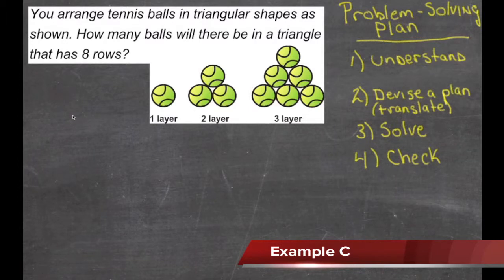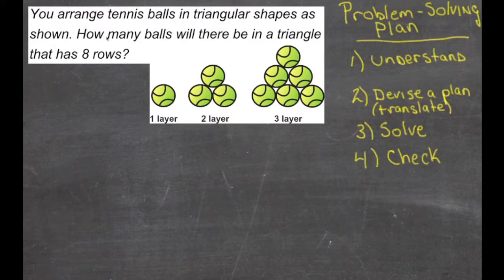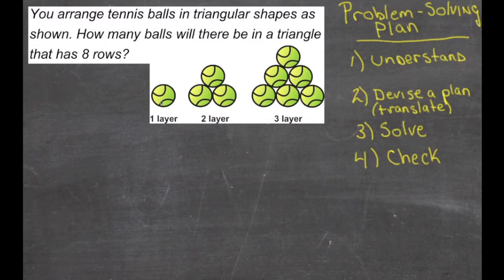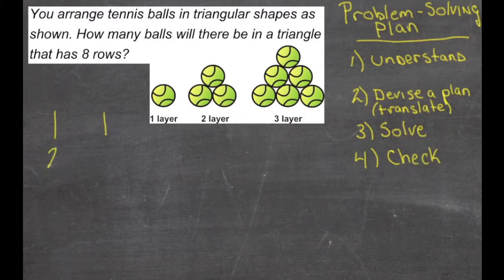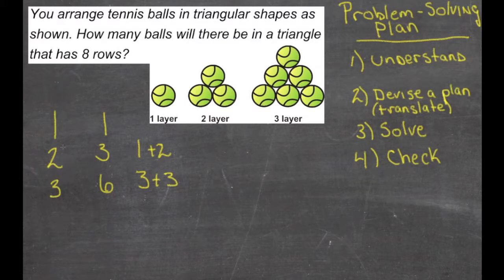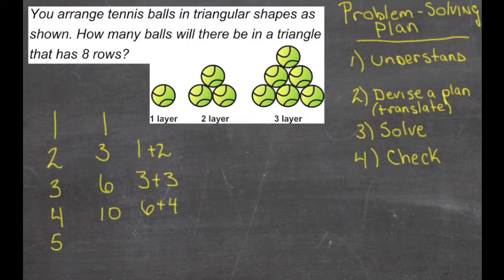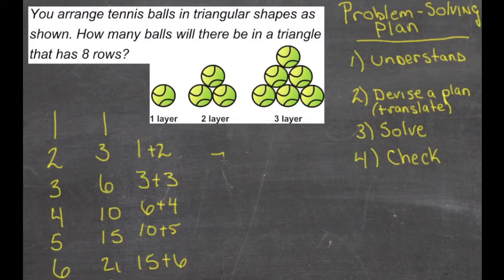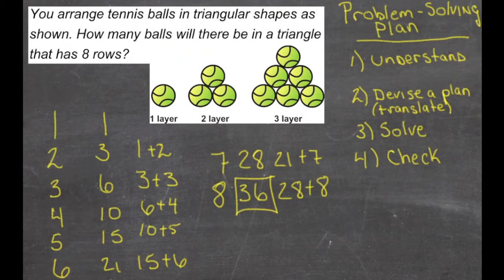Problem Solving Plan: An Explanation (Algebra I)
Here you'll learn a variety of problem-solving strategies you can use to solve a problem situation. Once you've devised a plan, you'll then solve problems and check your results.

This video provides an explanation of the concept of the problem solving plan.